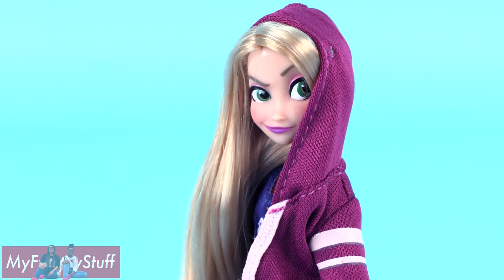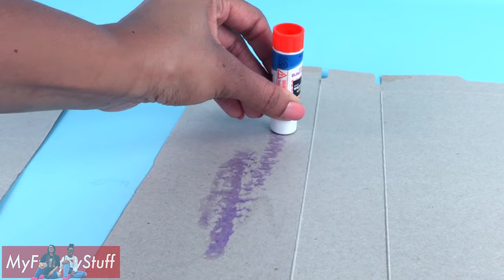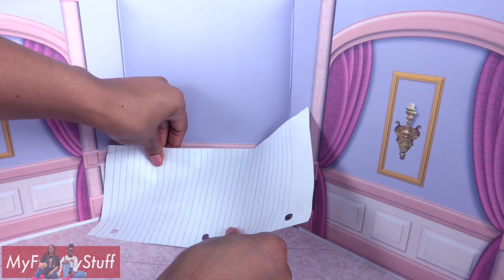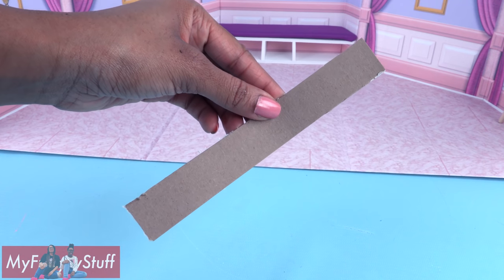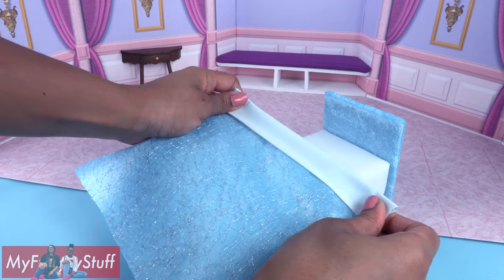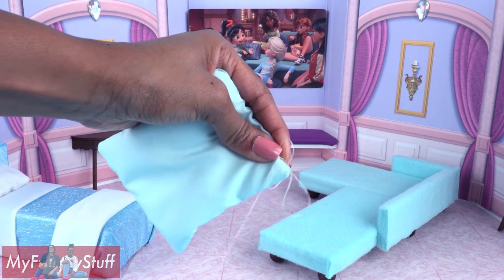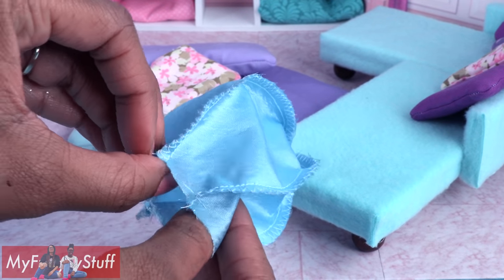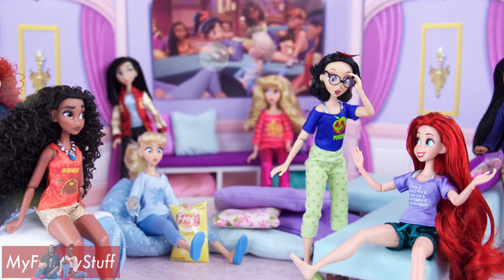DIY - How to Make: Disney Princess Slumber Party Room Inspired by Wreck it Ralph 2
by request: Craft along with Froggy as she makes a Fabulous new home for our DisneyPrincesses ! Create this wide open space perfect for a Doll Sleepover Room, complete with beds, pillows and more! Inspired by WreckitRalph2

If you Like these Fabsome channels: cookieswirlc, mommy's world, jiliantubehd, toysandme, sandrookids, monster high, barbie, ever after high, american girl, american girl ideas, shopkins, craftingeek, radiojh audrey, made by mommy, GoldieBlox, SoCraftastic, Littlest Pet Shop, ... Then you will LOVE MyFroggyStuff!!!